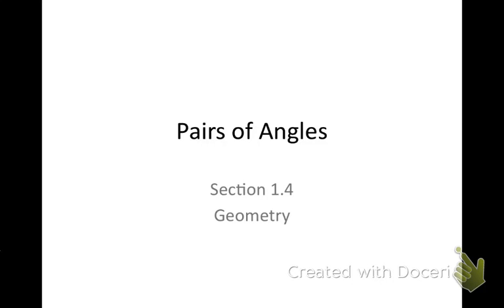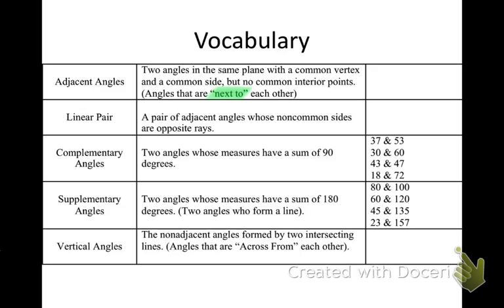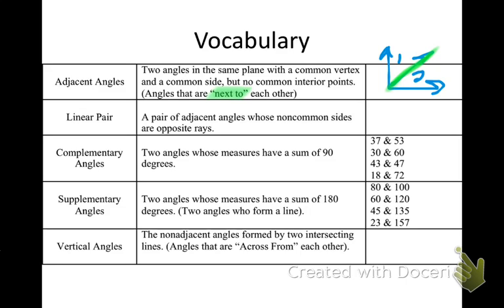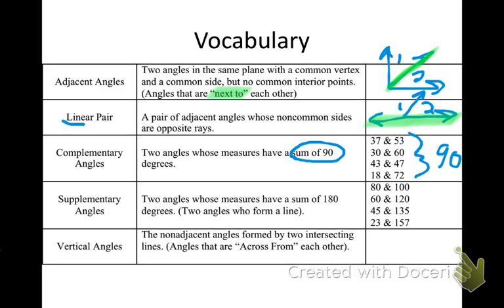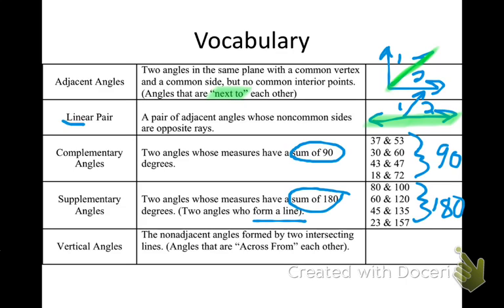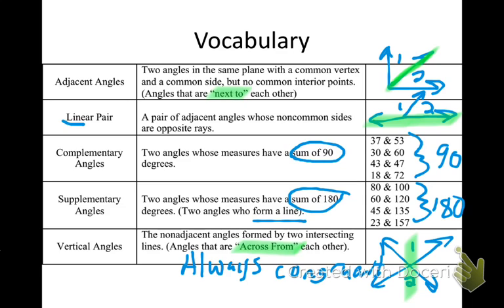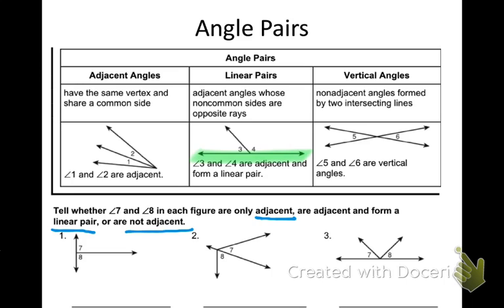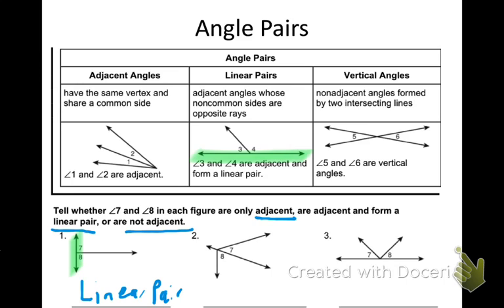Geometry 1.4 (Linear Pairs)